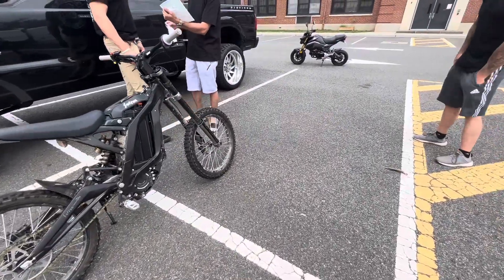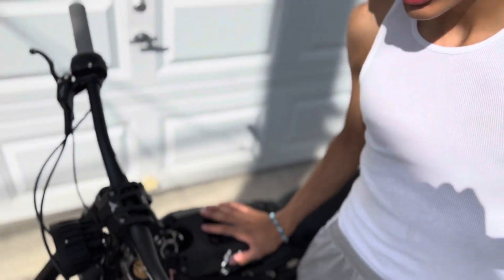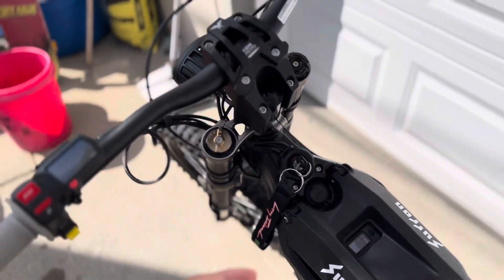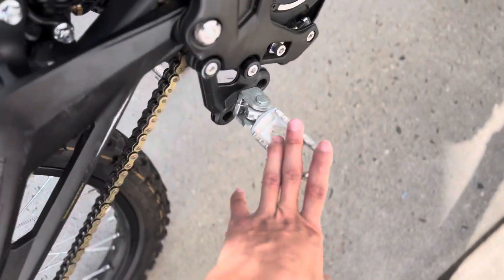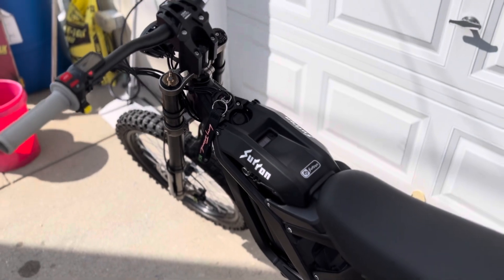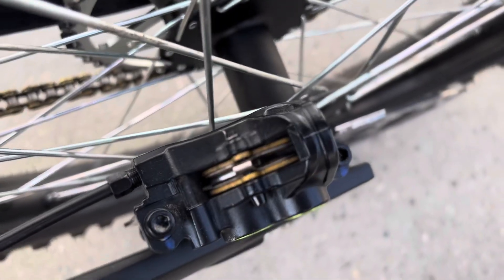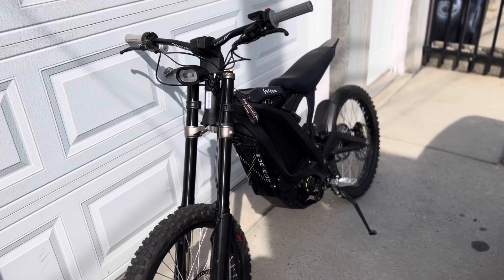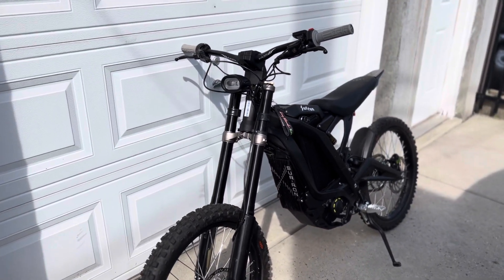Trading my Honda grom for a surron x